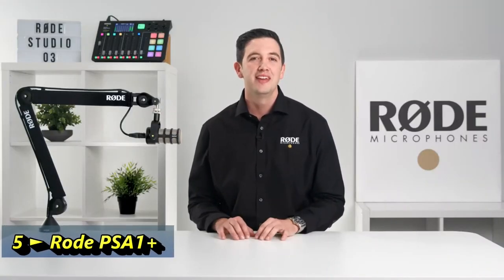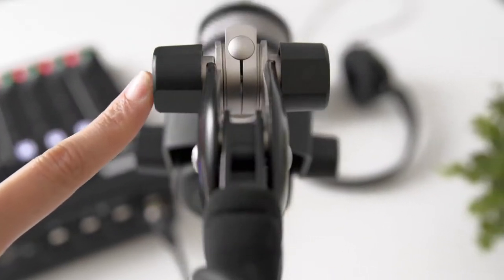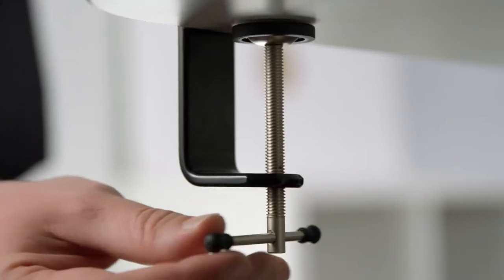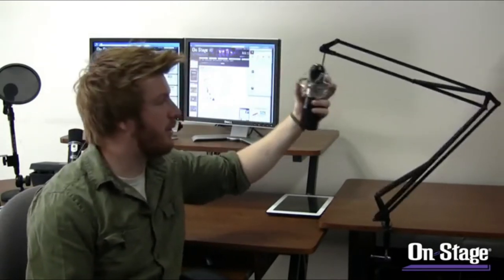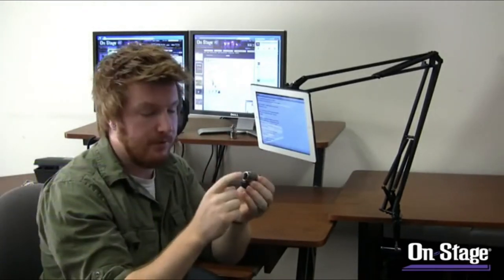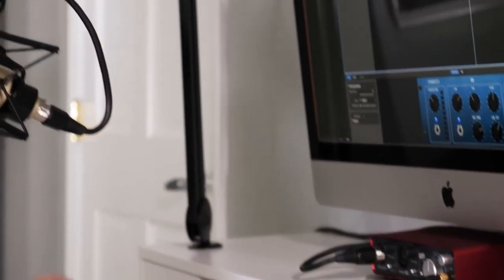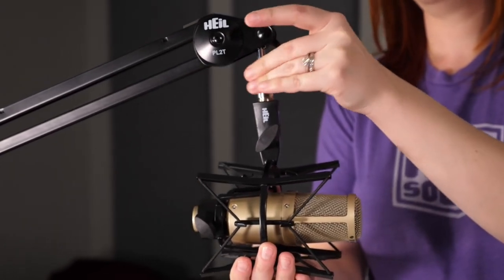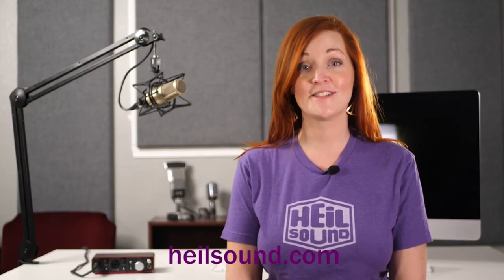5 BEST MICROPHONE BOOM ARMS when Vlogging, Podcasting or Filmmaking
5 ► Rode PSA1+ Desk-mounted Broadcast Microphone Boom Arm
4 ► On-Stage MBS5000 Broadcast/Webcast Microphone Boom Arm
3 ► Heil Sound PL-2T Overhead Broadcast Boom
2 ► Gator Frameworks Deluxe Desk-Mounted Broadcast Microphone Boom Stand
1 ► Blue Microphones Compass Premium Microphone Broadcast Boom Arm
👉We all know that buying the right gear is critical. But that’s easier said than done, when there are about a billion boom microphone stands in the market, right? Over the past few years, desk-mountable suspension boom arms have notably risen in popularity, thanks to the rise of streaming and podcasting.

We sift through a whole bunch of them and give a rundown of the best microphone boom arm/stands on the market.
★Best Amazon Today's Deals
★Try Audible and Get Two Free Audiobooks